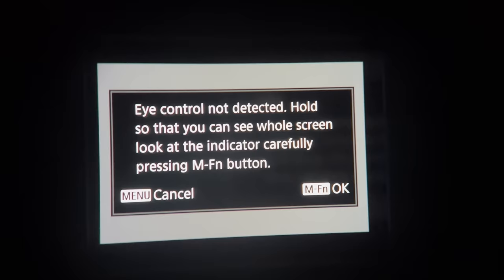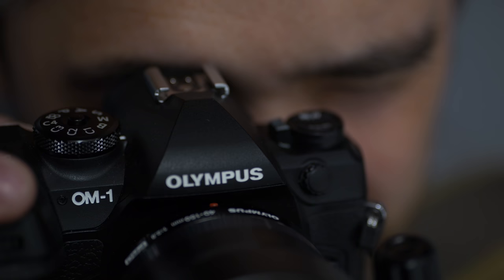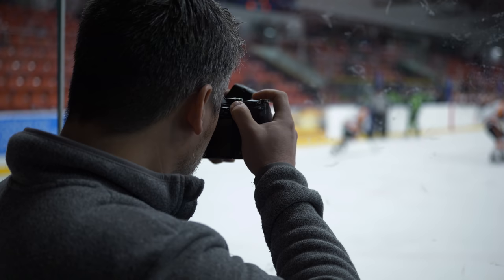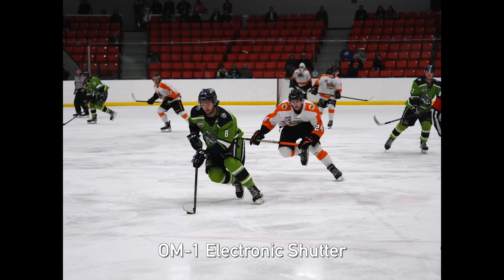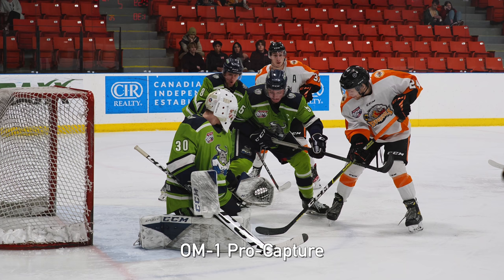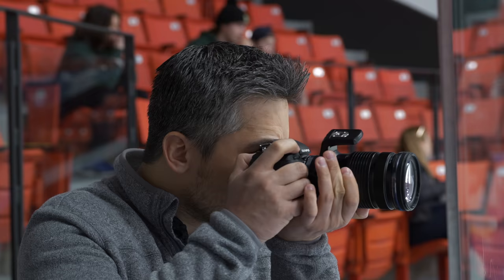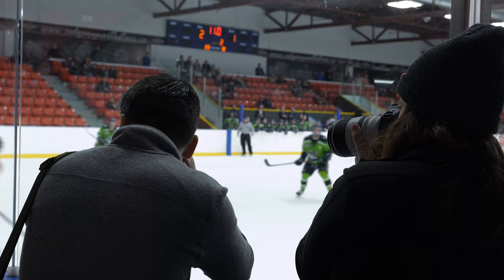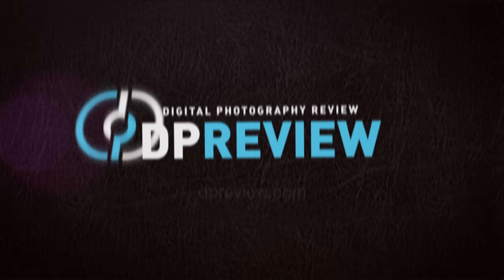OM System OM-1 vs Canon EOS R3 Indoor Sports Shootout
The OM System OM-1 brings a stacked sensor, interchangeable lens camera to an affordable price for the first time. How does it hold up next to the Canon EOS R3, a premium flagship sports camera? Chris Niccolls and The Camera Store TV's Evelyn Drake went to shoot some indoor hockey and find out.

0:00 - Intro
1:24 - Cameras and lenses
2:16 - Venue
3:19 - Sample photos
4:04 - Burst rates
6:31 - Autofocus
11:59 - Image quality
15:06 - Price
16:53 - Weight
17:34 - The wrap

Special thanks to Evelyn Drake, the Calgary Canucks and Max Bell Center